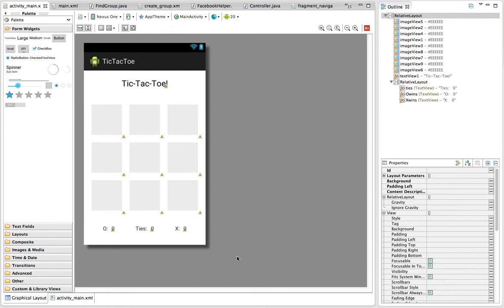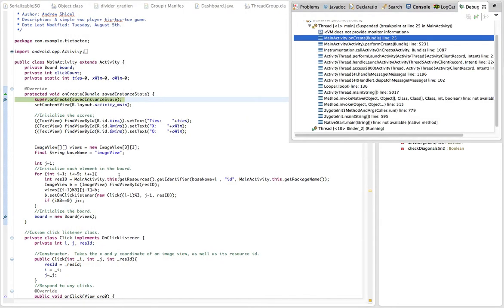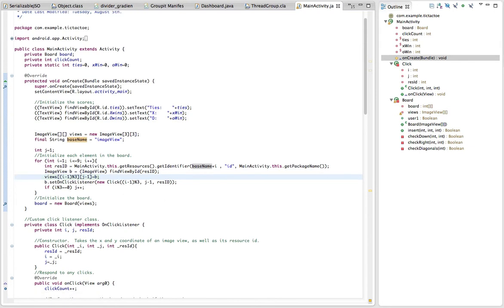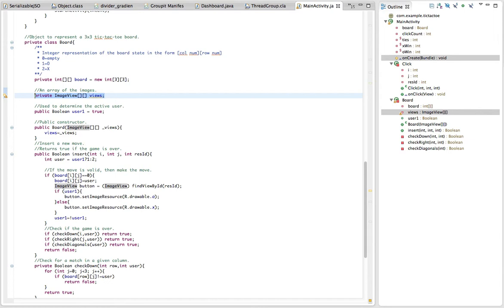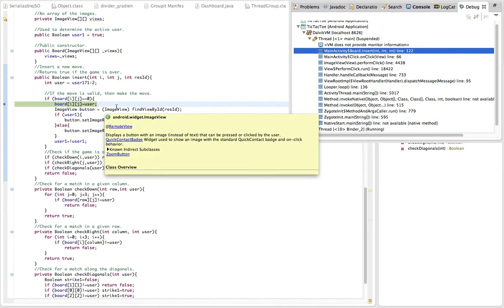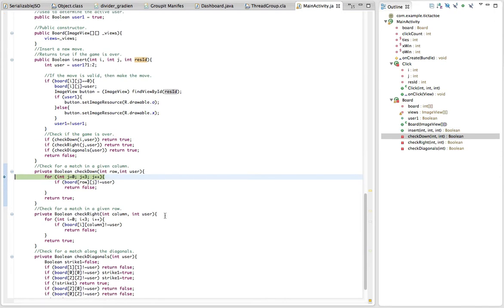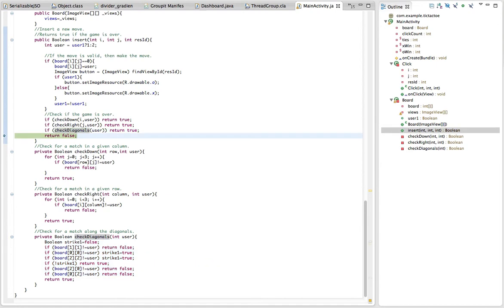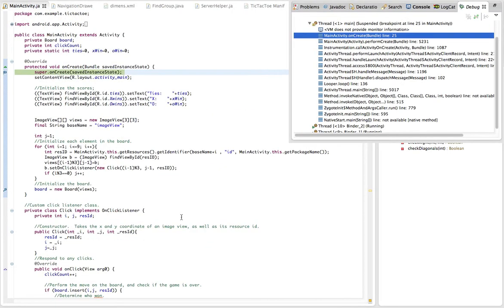CS 275 - Tic-Tac-Toe